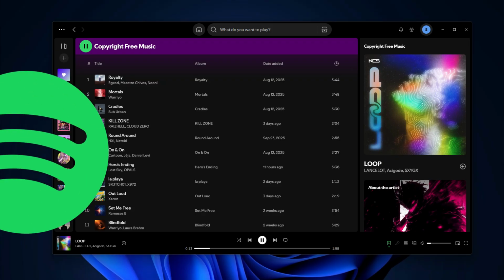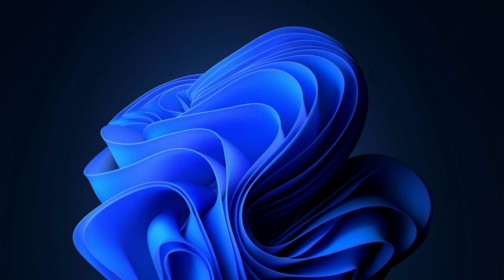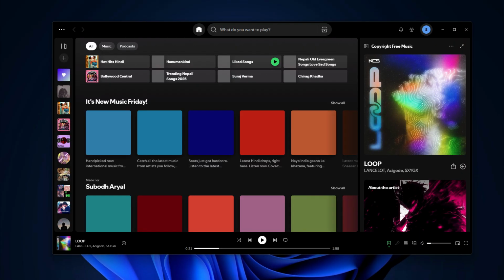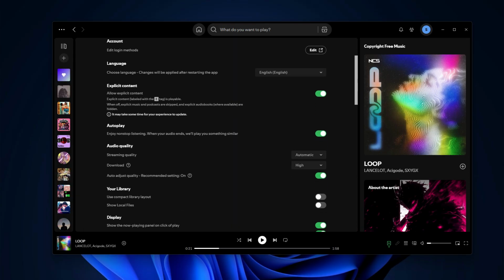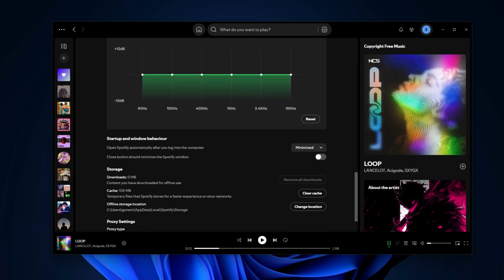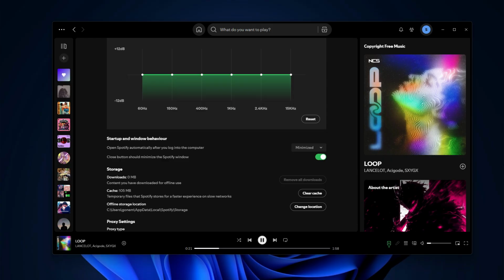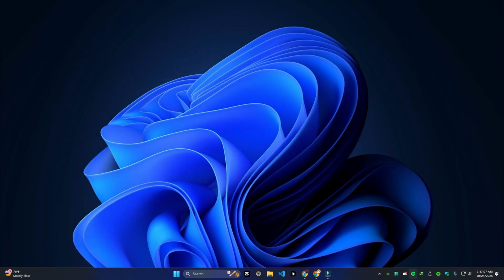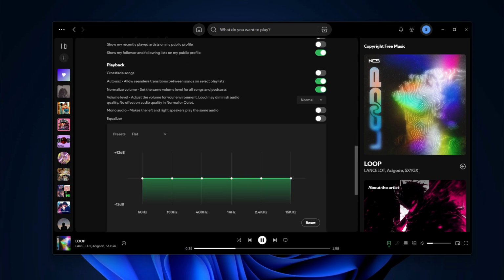How To Minimize Spotify to System Tray (Easy Steps)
Ever accidentally closed Spotify while listening to music? 🎵 Don’t worry — in this video, I’ll show you how to minimize Spotify to the system tray instead of completely closing it.

You’ll learn how to tweak one simple setting so that Spotify keeps playing in the background even when you hit the close ❌ button.

Follow these quick steps to make your Spotify experience smoother!

Timestamps: ⏱️
0:00 - Intro
0:16 - Opening Spotify Settings
0:34 - Accessing Preferences
0:47 - Finding Startup and Window Behavior
1:00 - Enabling “Close button should minimize Spotify to the tray”
1:10 - Final Test and Tips